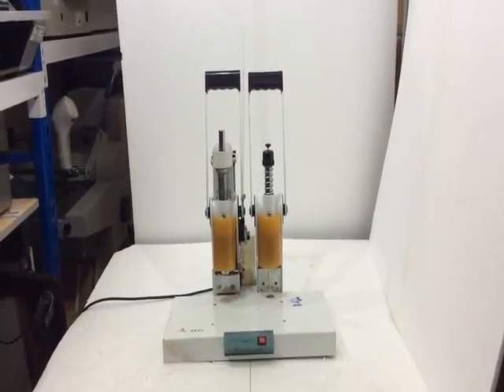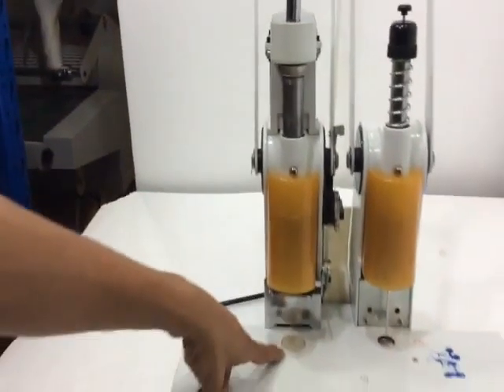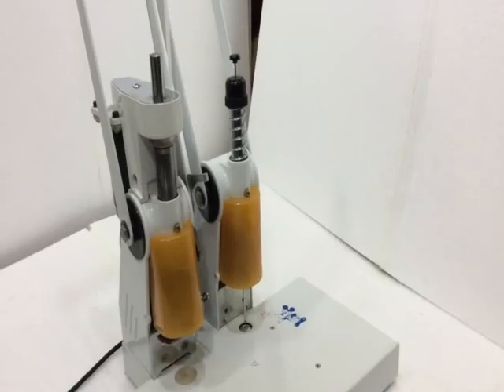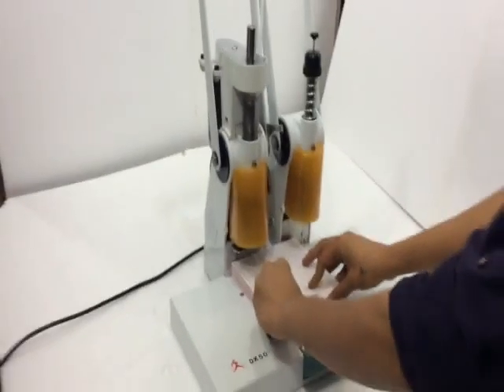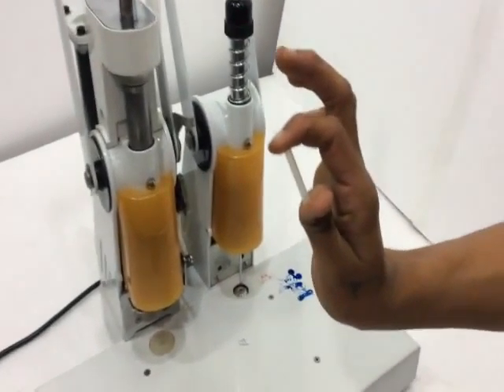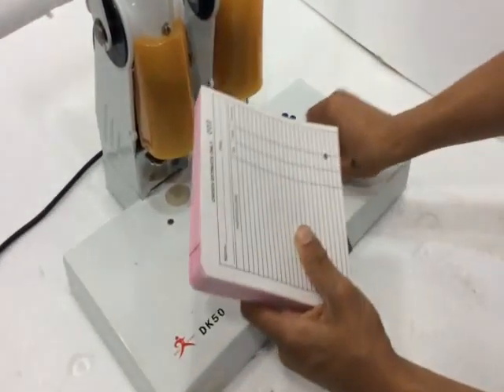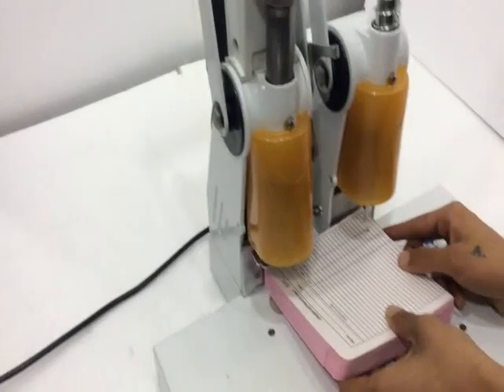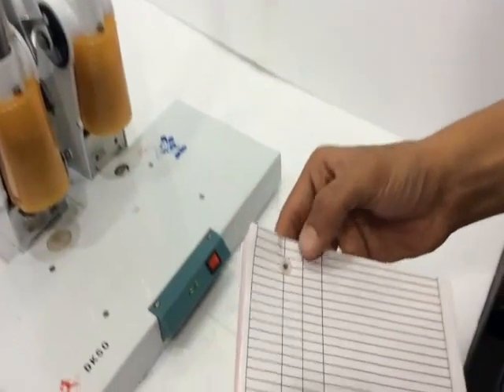DK 50 ELECTRIC RIBIT MACHINE